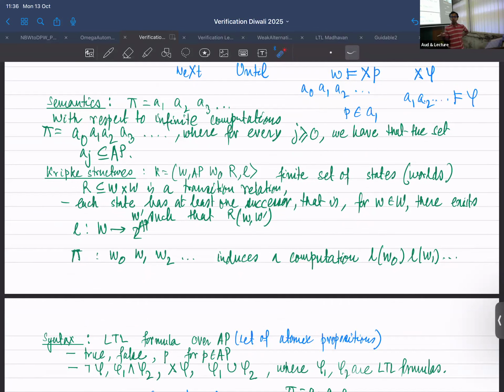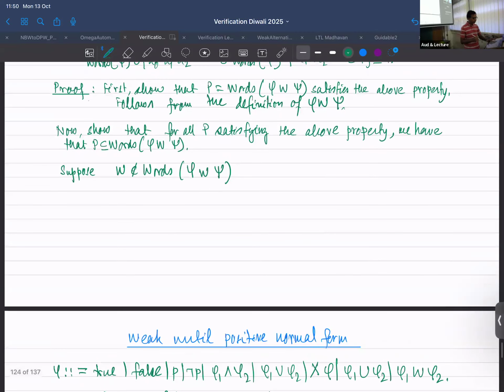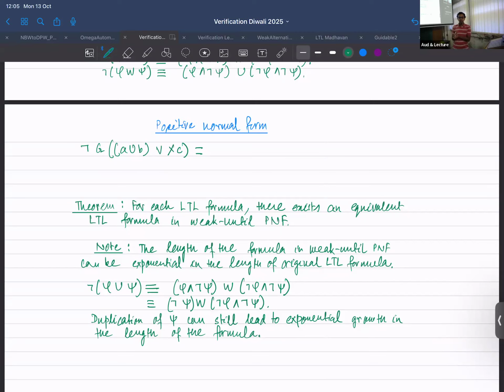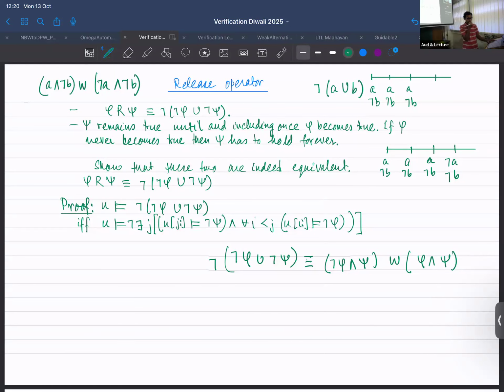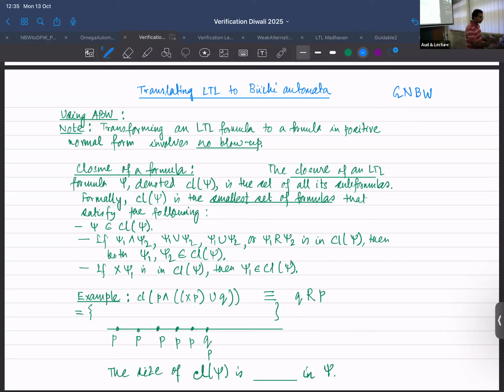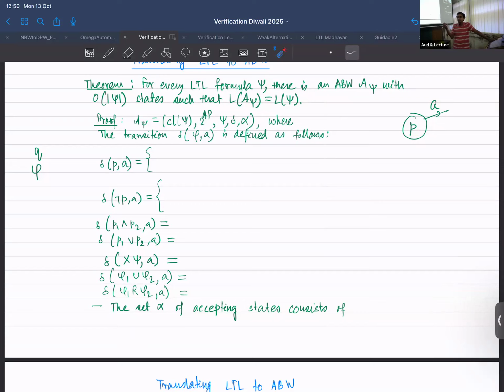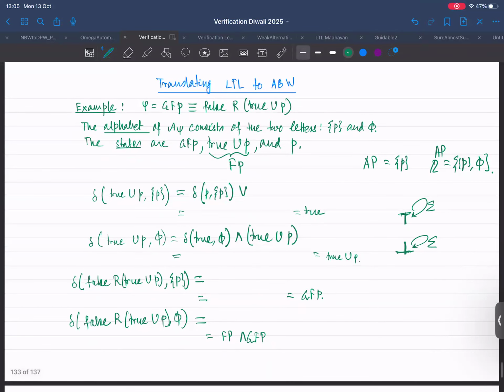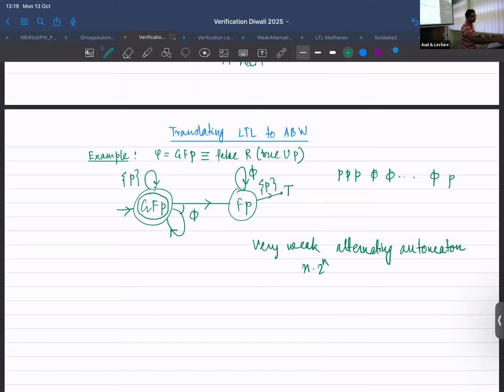Automata, Verification, and Infinite Games, Lecture 14: LTL to Alternating Büchi automata